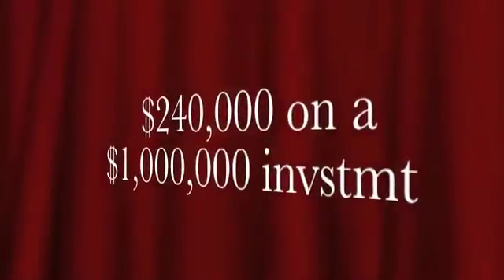Wind Turbines, Investment Rate of Return! Report from Boothe Ranch.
How good an investment is a wind turbine? Does it provide a good rate of return? Ben Boothe, Chairman of Wind Inc., provides all of the information, as an experienced expert in the wind field.   This video is good viewing for someone interested in Wind Power and renewable energy.